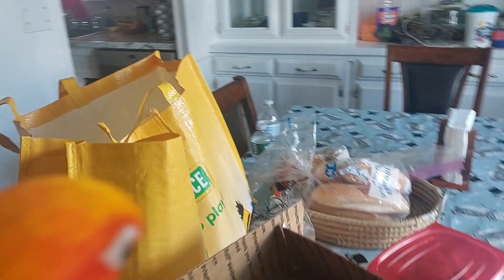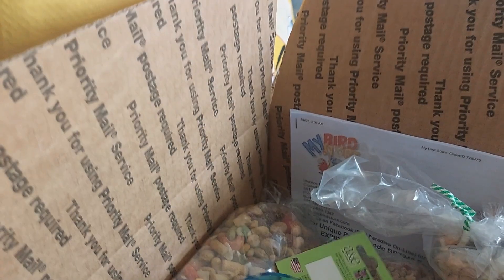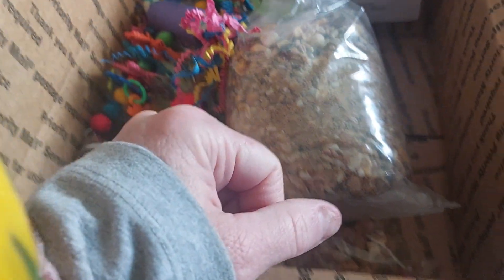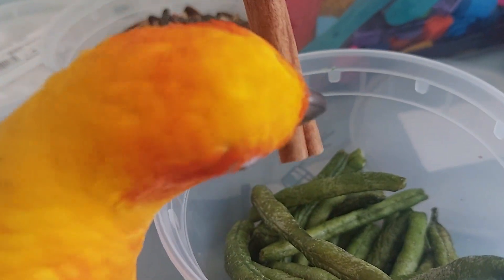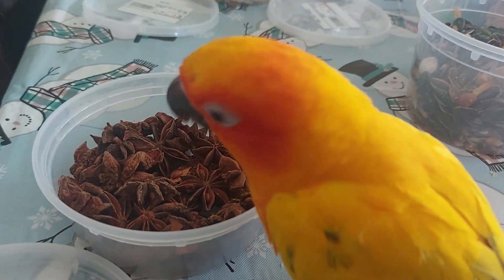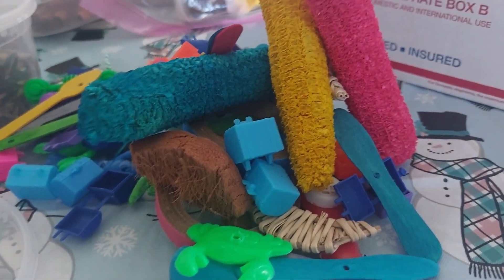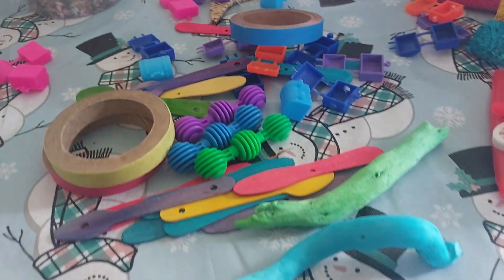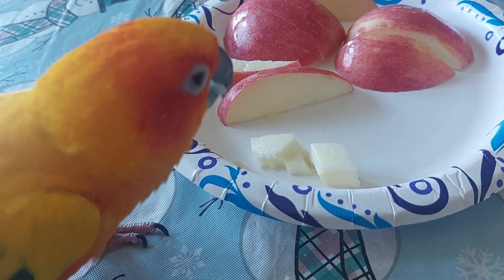Sunny so Excited to Get New Toys & Food Sun Conure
Sunny always loves when he gets new stuff.